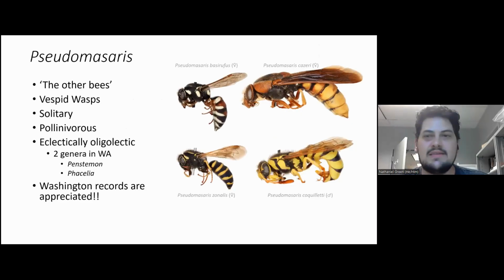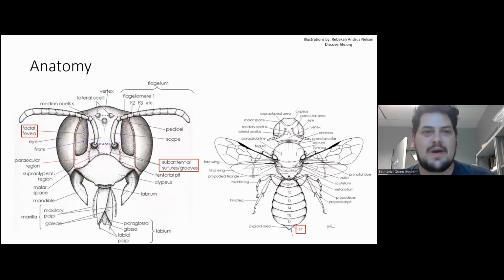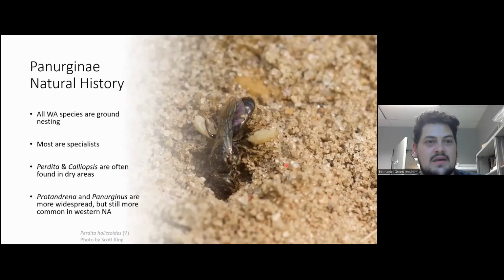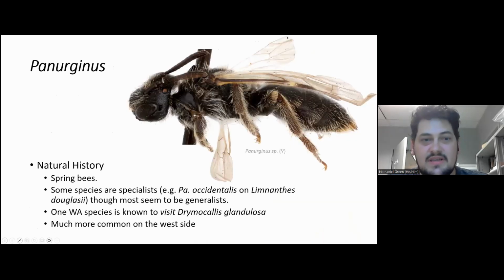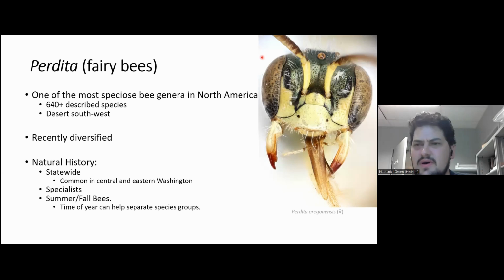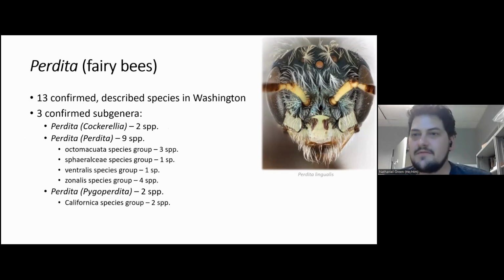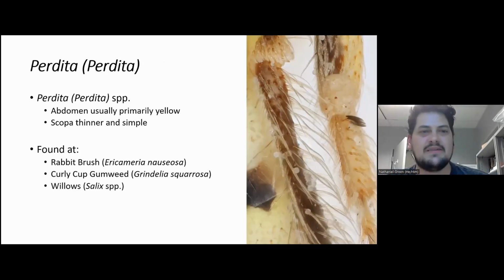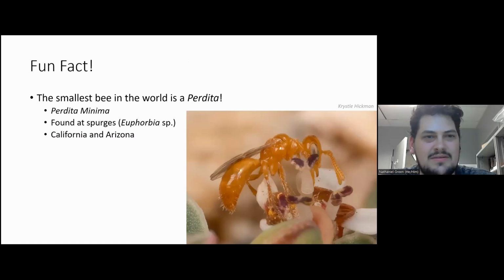Nate Green: The Fairy Bees and Allies Found in North America with a Focus on Washington State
The fairy bees and their allies (Andrenidae: Panurginae) are a group of small, rarely observed bees which are most diverse in arid regions of western North America. Nathaniel Green will cover various genera of Panurginae found in North America, discussing their identification and natural history. The main emphasis will be on the genera found in Washington, with particular attention given to the genius Perdita.